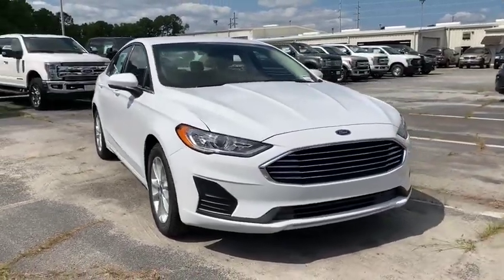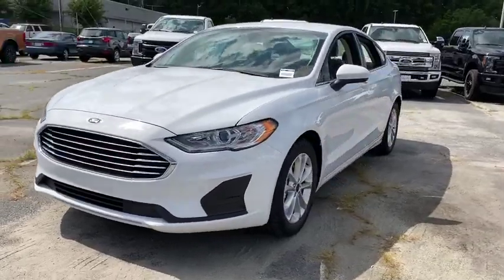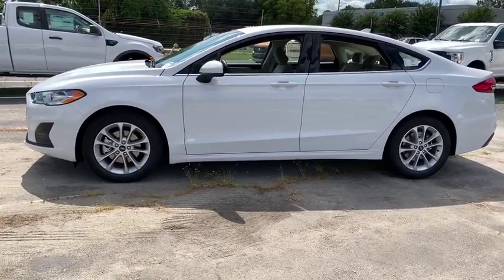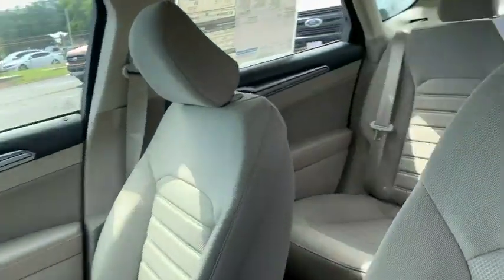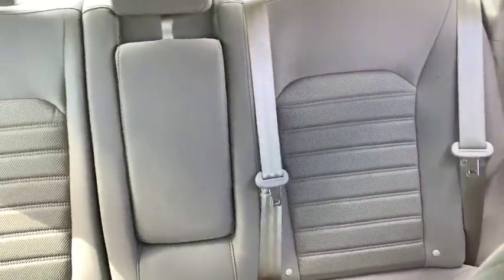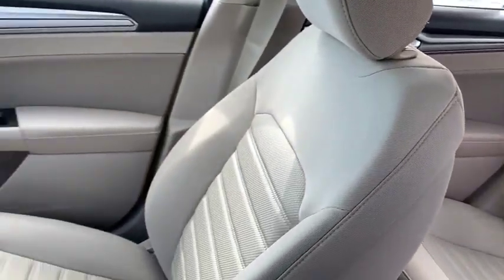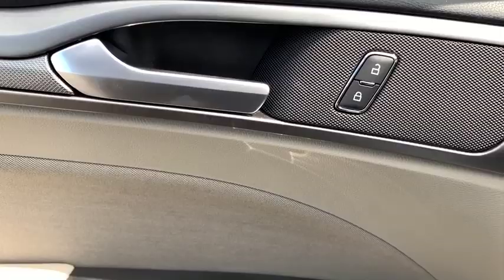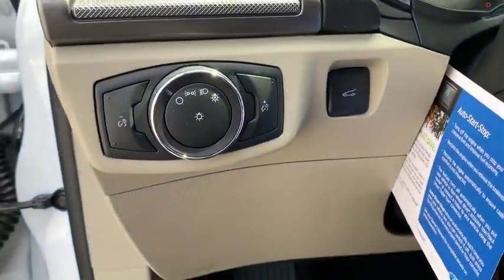2020 Ford Fusion Savannah, Richmond Hill, Pooler, Hilton Head, Bluffton, GA FN0001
Oxford White New 2020 Ford Fusion available in Savannah, Georgia at JC Lewis Ford Savannah. Servicing the Richmond Hill, Pooler, Hilton Head, Bluffton, GA area.

Oxford White 2020 Ford Fusion SE 150A FWD 6-Speed Automatic EcoBoost 1.5L I4 GTDi DOHC Turbocharged VCT Bluetooth Hands-Free Calling, Reverse/Backup Camera, FordPass Connect 4G WiFi HotSpot, 6-Speed Automatic, Adaptive Cruise Control w/Stop & Go, Auto High-beam Headlights, Auto Start-Stop Technology, Automatic temperature control, Blind spot sensor: Ford Co-Pilot360 - Blind Spot Information System (BLIS) warning, Cloth Front Bucket Seats, Equipment Group 150A, Ford Co-Pilot360 Assist, Front dual zone A/C, Navigation/Nav/GPS, Rain sensing wipers, Rear Parking Sensors, Reverse/Backup Camera, SiriusXM Radio, SYNC 3 Communications & Entertainment System, Voice-Activated Touchscreen Navigation System, Wheels: 17 Sparkle Silver-Painted Aluminum.brbr23/34 City/Highway MPG